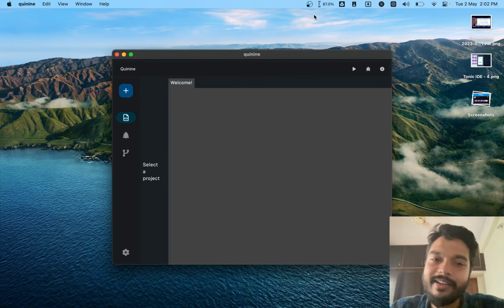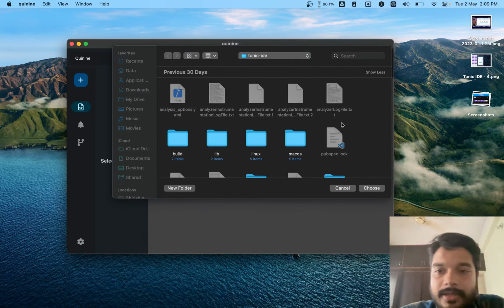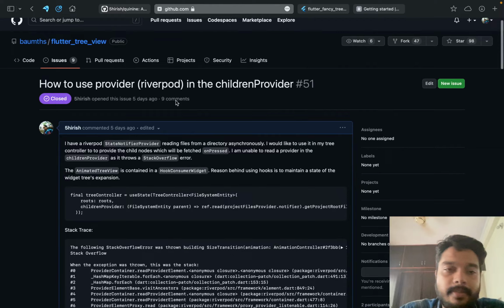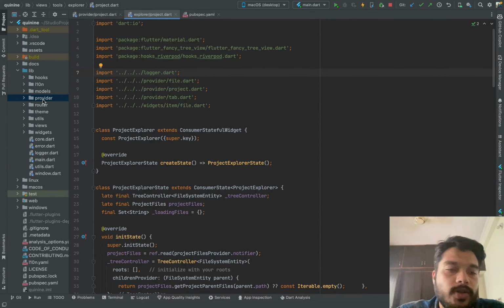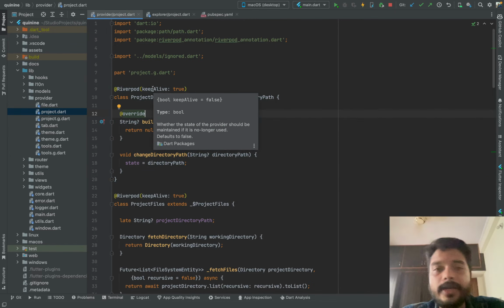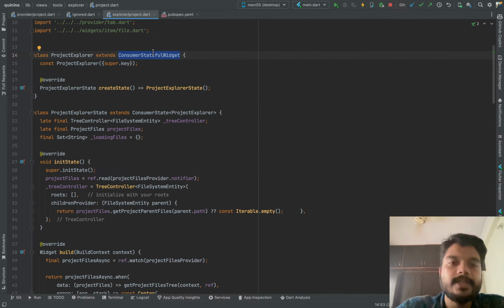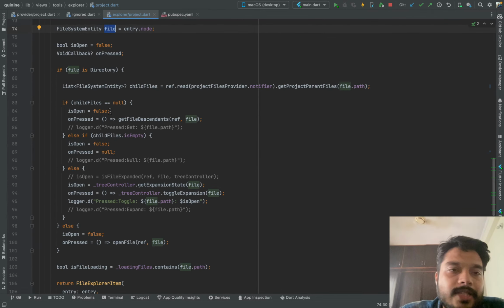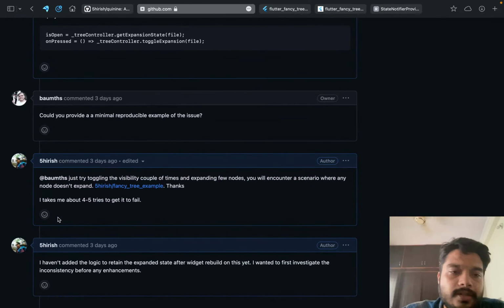Flutter Code Along: How to display files in a tree | Tonic IDE | EP #1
Let's build the core component of an IDE the project file explorer. We will read the root files in a directory and display it in a tree hierarchy for users to exand or collapse it and browse through it.

Tonic is an open source IDE for flutter, built to be productive, fast and fun! Follow along my journey as I build this IDE in flutter and learn along the way!